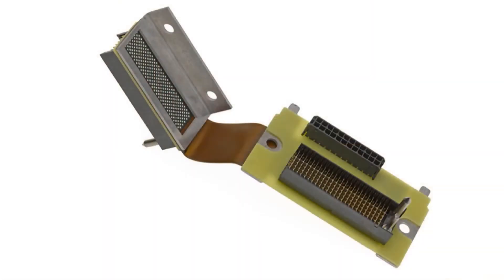Molex - High-Speed Copper Flex Assemblies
High-Speed Copper Flex Assemblies are multi-layer flex assemblies that cover the full range of high-speed interconnects.

Molex high-speed flex assemblies offer a wide range of performance and signal density. Supporting signal speeds of over 10 Gbps per second and signal densities down to 0.3mm (.012") per linear inch. These flex assemblies are typically three or more layers, are shielded, and have tight electrical properties (impedance, loss and cross talk). They are used with high end connector products such as Molex GbX and HS Mezz. Typical applications are backplane-to-backplane jumpers and high speed copper to fiber adapters.